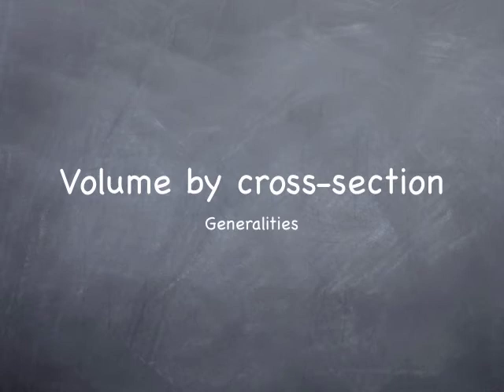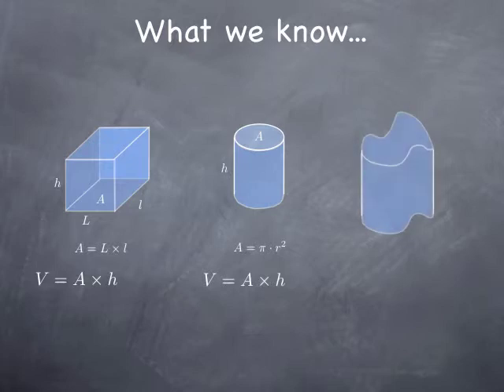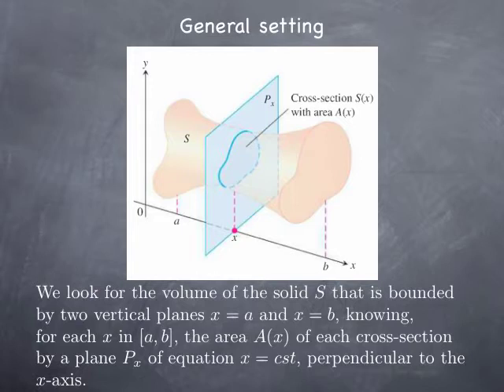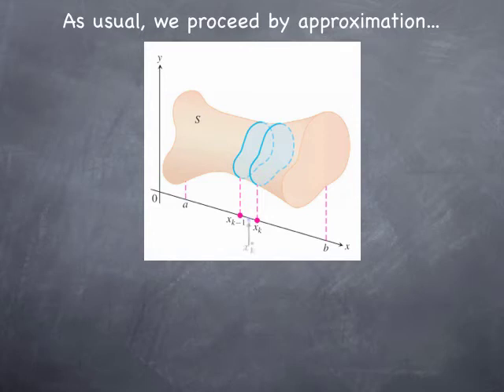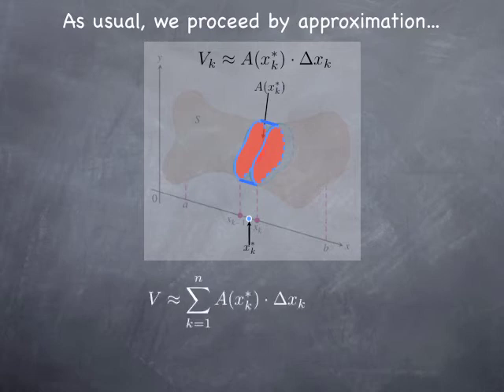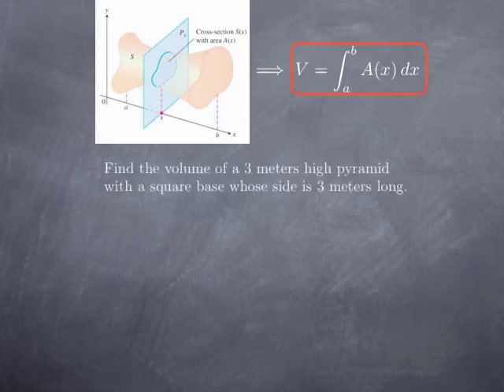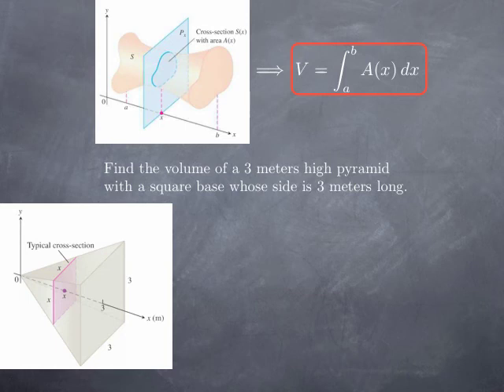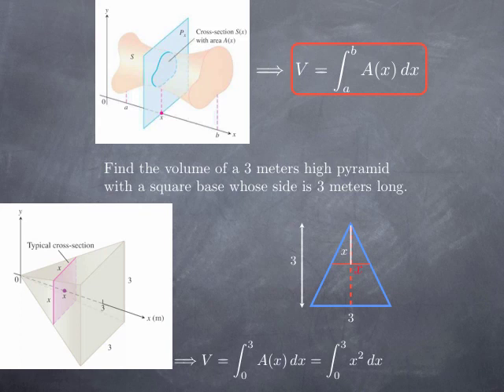M15-1: volume by cross-section I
We establish an integral formula for the volume of a solid if its cross-sections are known.